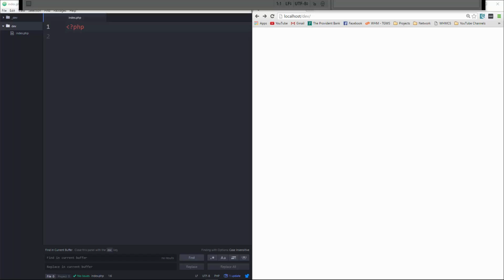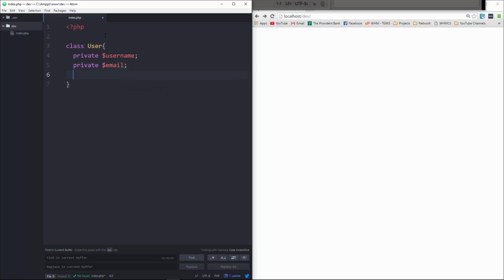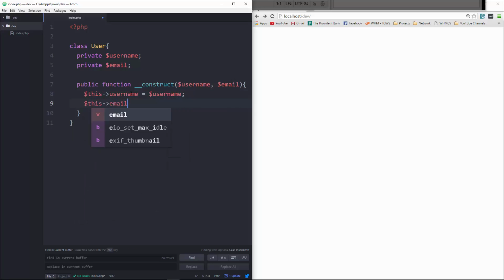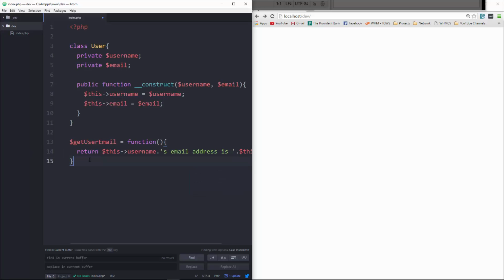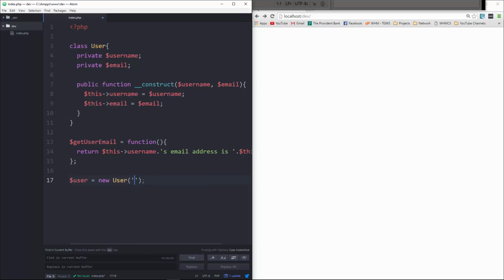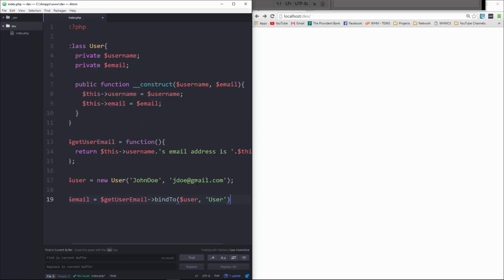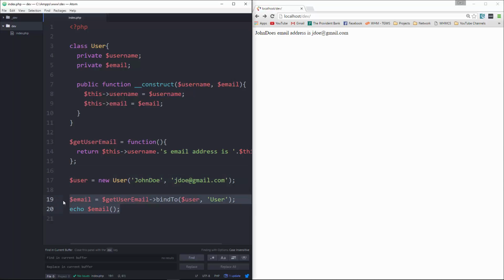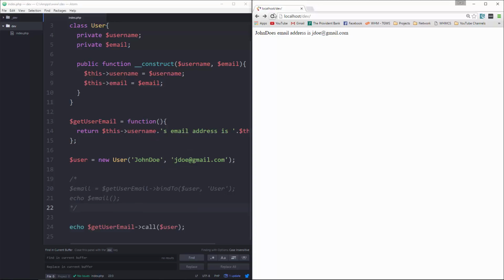Learn about Class and Function Features of PHP 7 - Part 6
Learn about how to call method on Closures.